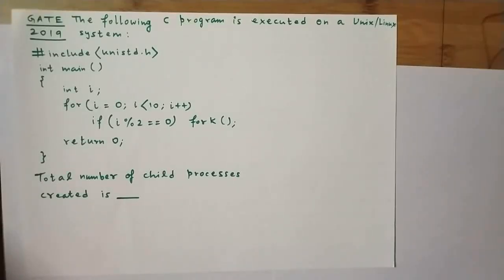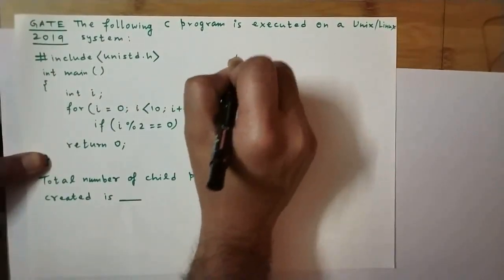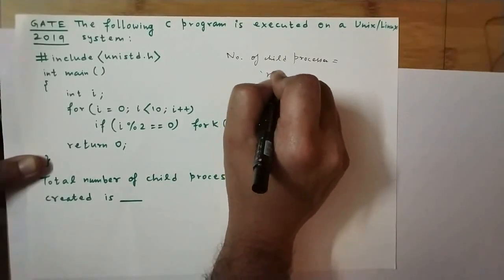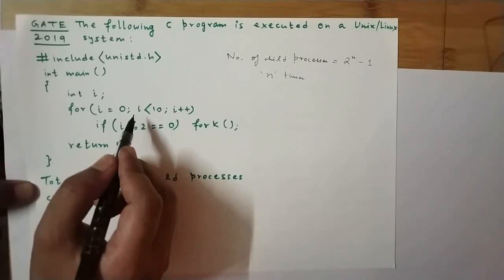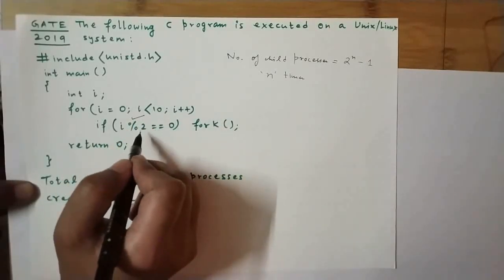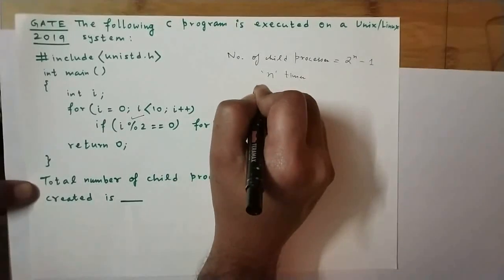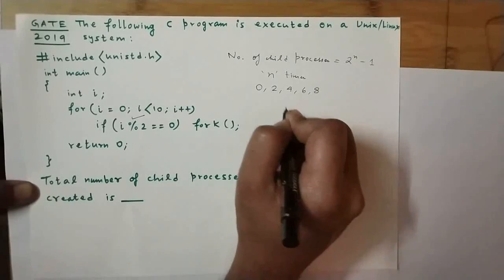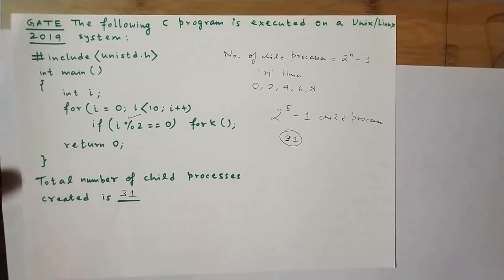GATE 2019 | C Programming | The fork() system call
The fork() system call is used to create child processes. Number of child processes that can be created depends on the number of times fork() is called. If fork() is invoked 'n' times, number of child processes created is given by 2^n - 1.

GATE 2011 Question on Pointers and Character Arrays

GATE 2017 Question on Pointers and Storage Class